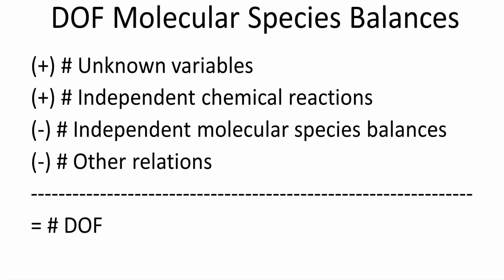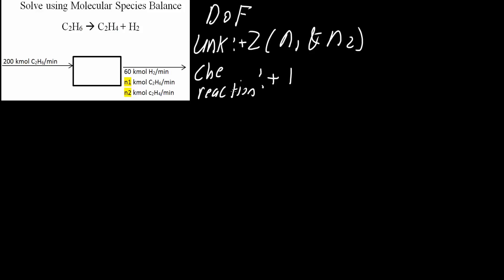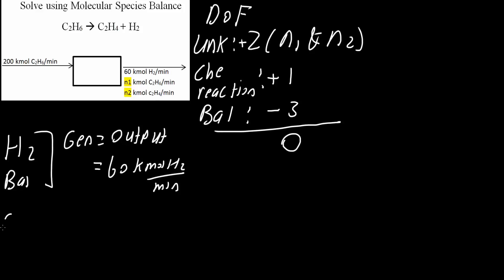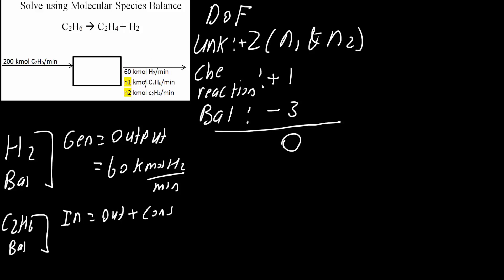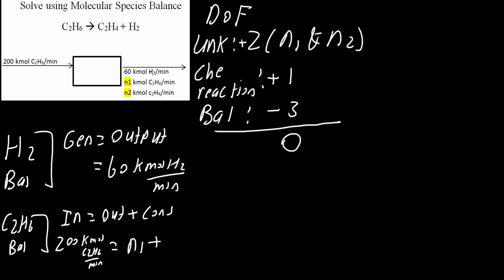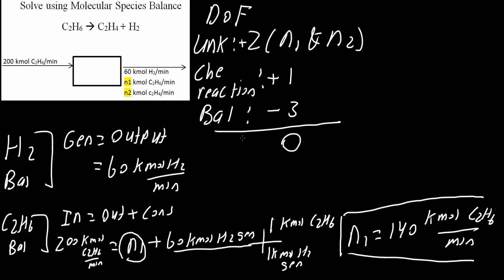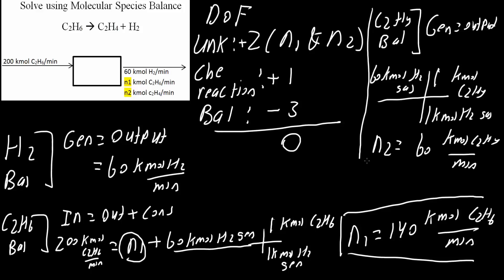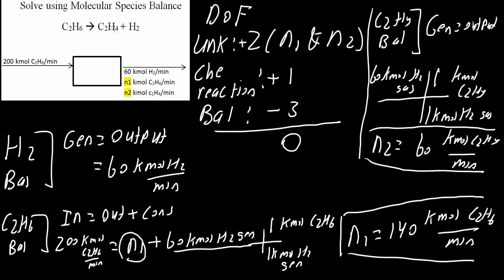Example Molecular Species Balance (pt 10)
Workbooks that I wrote: